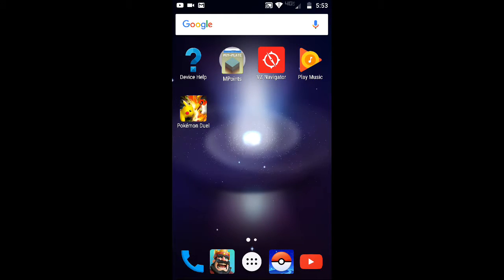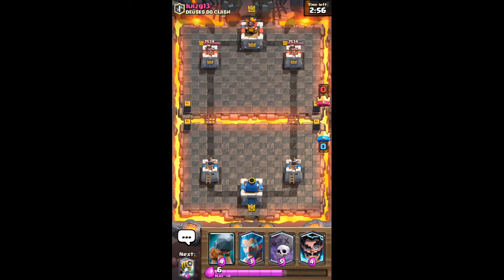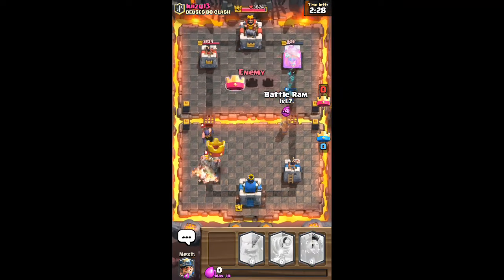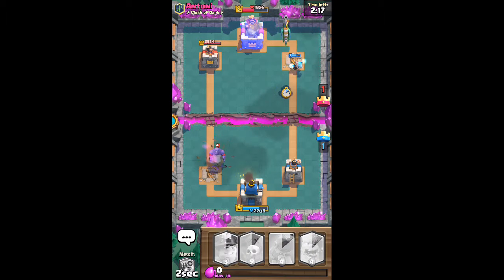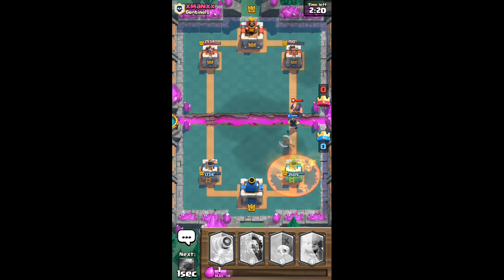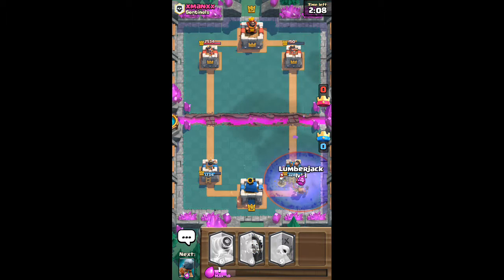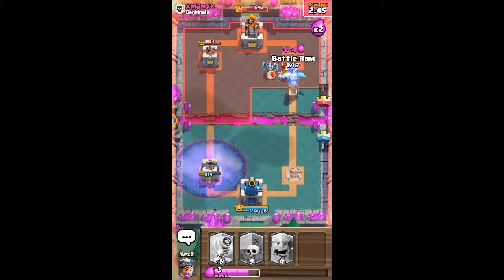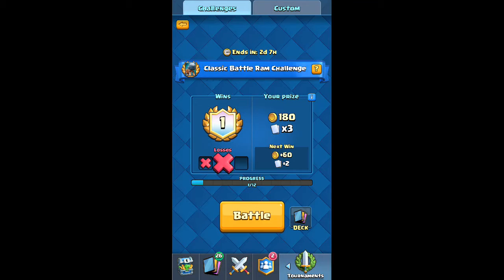USING A ALL LEGENDARY DECK! | Clash Royale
I use many legendaries and I'll be uploading soon so hang tight